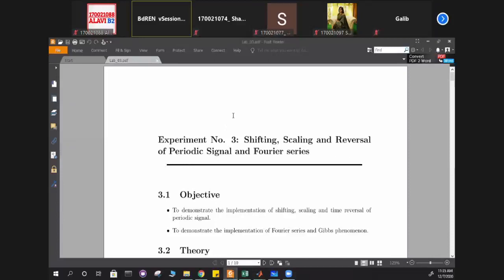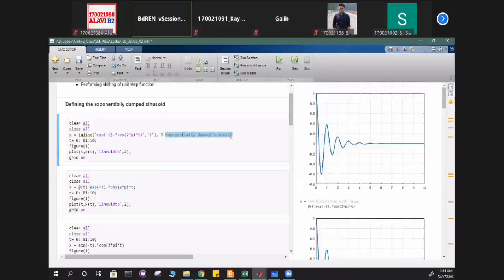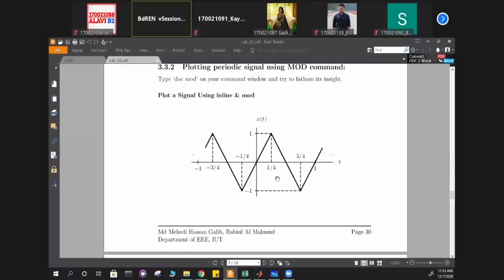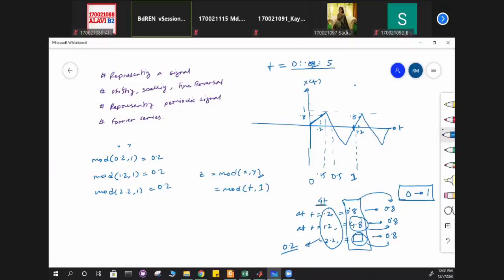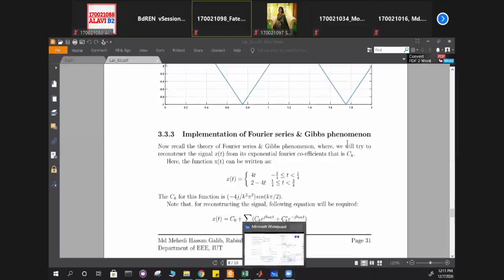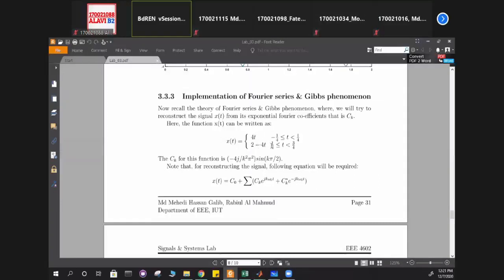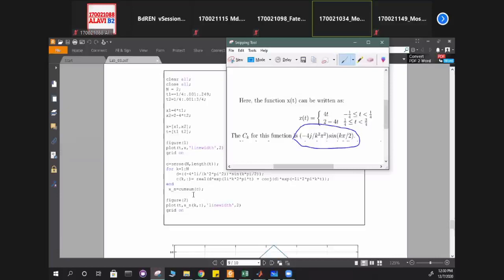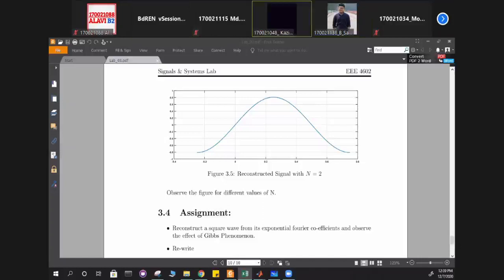LAB 3 07 December 2020